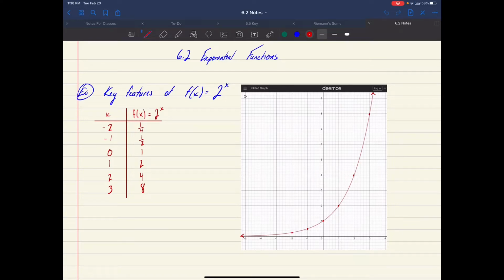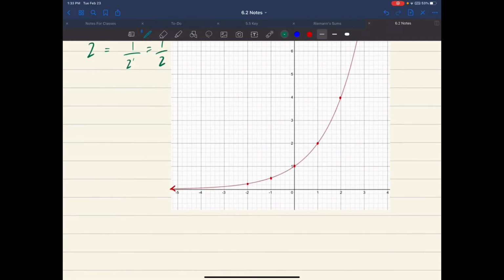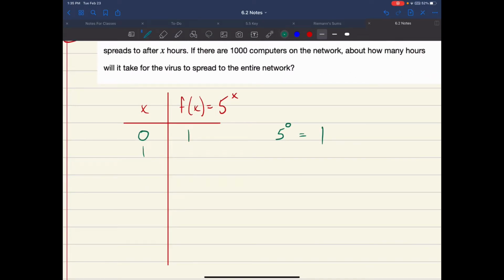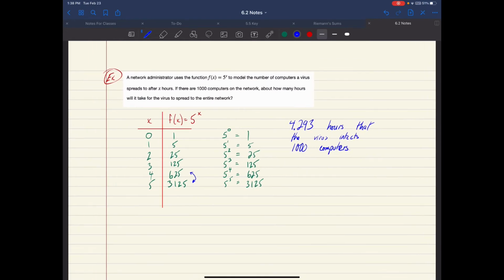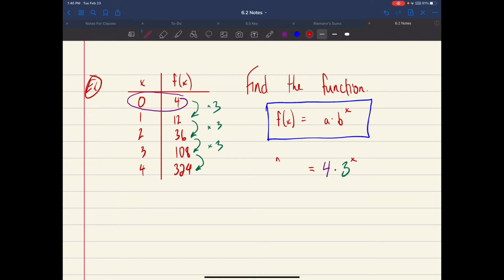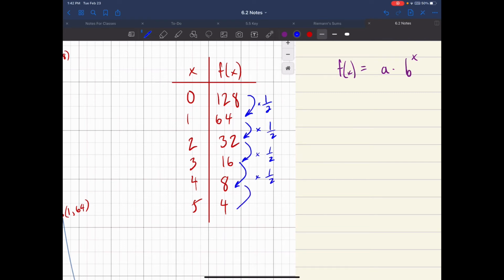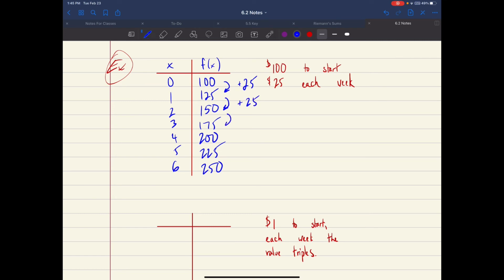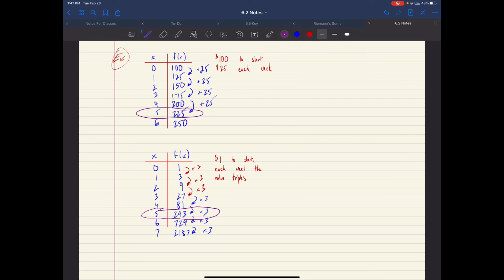Algebra 6.2 Notes